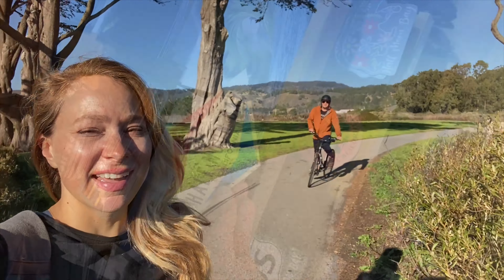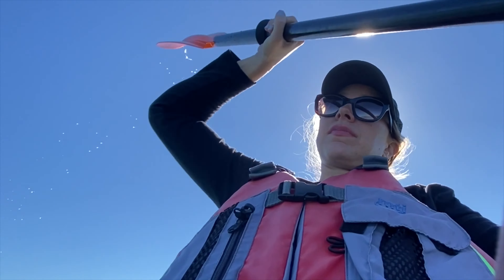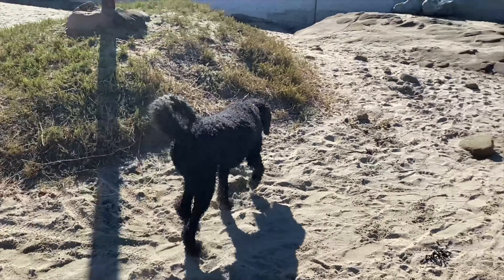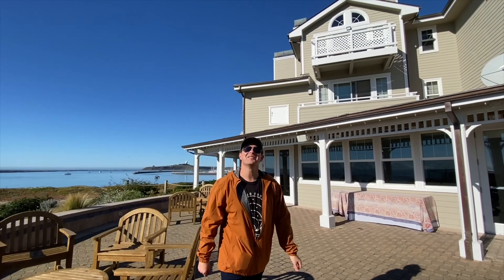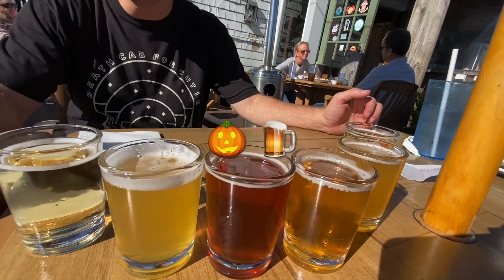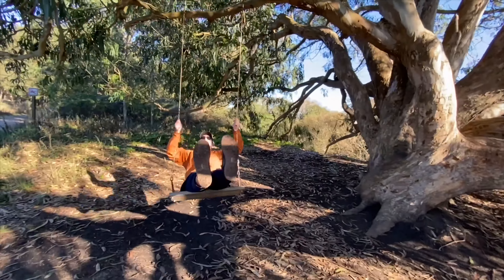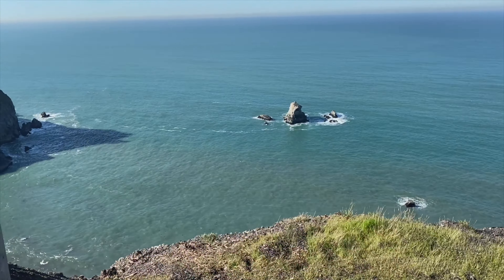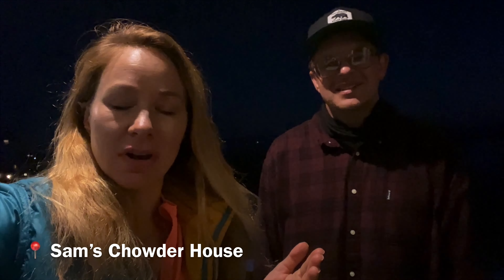HALF MOON BAY - ULTIMATE WEEKEND GUIDE, BEST RESTAURANTS and THINGS to DO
Half Moon Bay California is a charming seaside retreat that draws visitors for its famous "Maverick" big wave surfing, towering coastal redwoods, and rustic farms. Located along PCH and just 25 minutes south of San Francisco Airport, Half Moon Bay is an accessible weekend getaway. We explore the sheer-cliff coastline views, marine life, and redwood groves.

We also sample the delicious cuisine that ranges from breweries, seafood, to Peruvian and many of the dishes are crafted from fresh-caught fish and local produce such as pumpkins. We stay at the Beach House Hotel, which offers stunning hotel suites with views of the bay.

Thank you to Visit Half Moon Bay for helping to make this video possible! Check them out on the link below for itinerary ideas and region information

Places featured in this vlog:
0:45 - 1:55 Half Moon Bay Kayak Co
2:14 - 2:49 Maverick Waves
2:50 - 4:01 Beach House Hotel Half Moon Bay
4:02 - 5:15 Half Moon Bay Brewing Co
5:16 - 5:45 Surfer's Beach
5:46 - 6:12 Half Moon Bay Kayak Co - Bike Rentals
6:13 - 6:25 Half Moon Bay State Beach
6:45 - 7:52 Grey Whale State Beach
7:59 - 10:45 La Costanera Peruvian Restaurant
10:50 - 12:00 Devil's Slide Trail
12:10 - 12: 21 Main Street Half Moon Bay
12:22 - 12:26 Garden Deli Cafe – San Benito House: Best sandwiches on the coast
12:49 - 12:55 Nano's
13:29 - 14:45 Purisima Creek Redwoods Trail
14:46 - 15:50 Sam's Chowder House

Filmed on iPhone 11 Pro

🤙GET  SOCIAL! 🤙